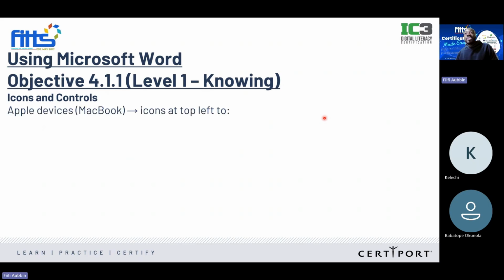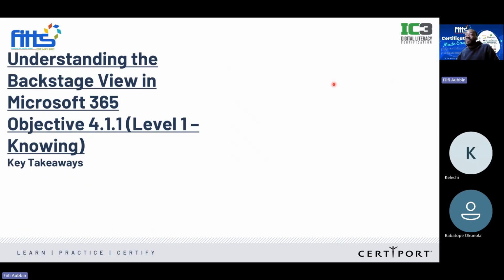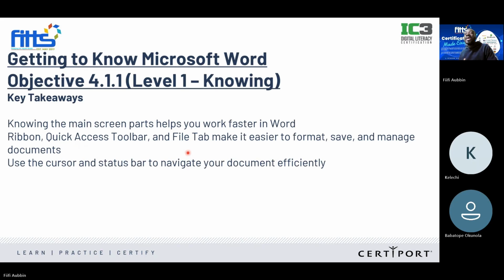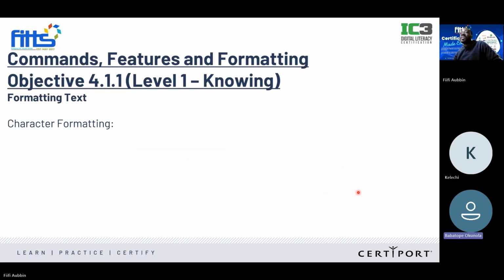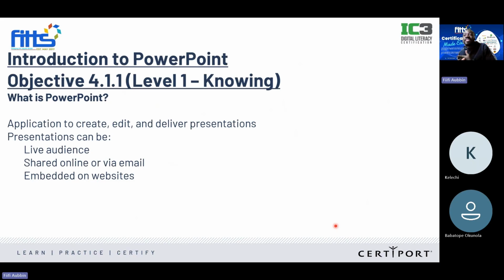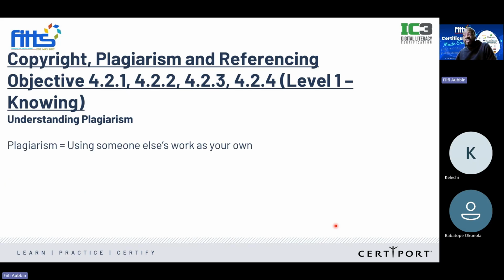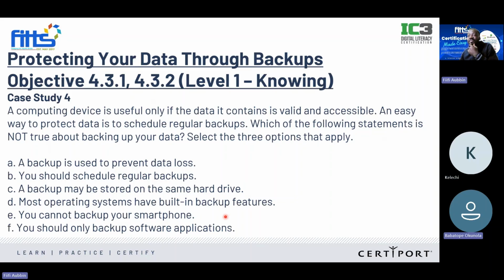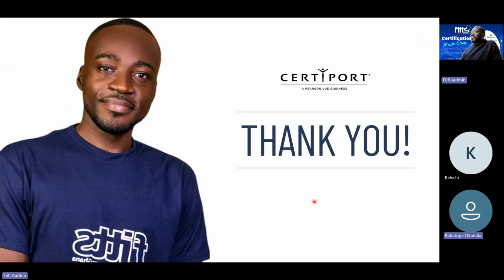Session 17 - IC3 GS6 Digital Literacy Certification - Content Creation Level 1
In this session, we dive into the essential digital skills every learner needs for the IC3 GS6 Level 1 exam. You’ll learn how to create simple documents and presentations, apply correct referencing and attribution, save and back up files safely, and understand the key printing concepts that support confident everyday computer use.

Whether you're preparing for certification or building digital confidence, this training gives you the foundation to work smarter and stay organised.